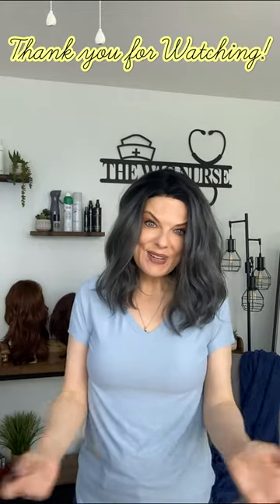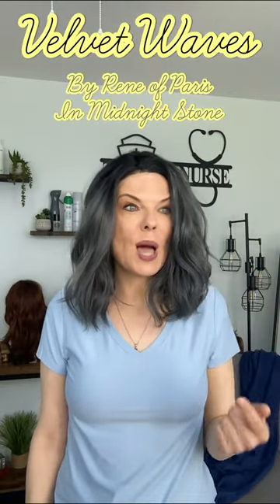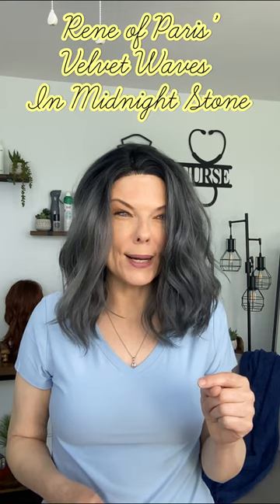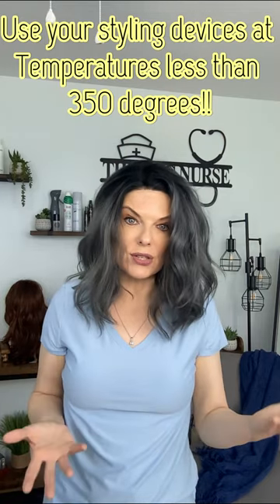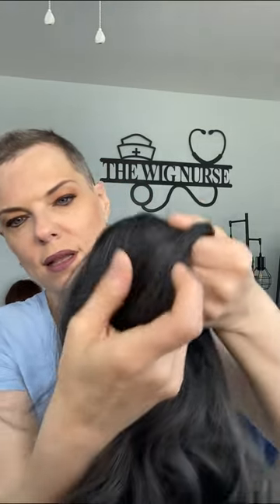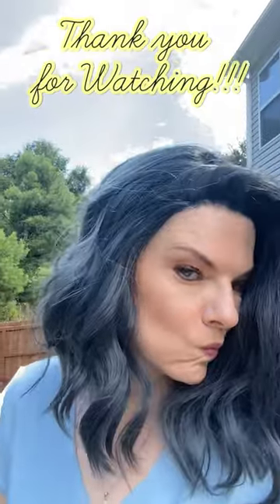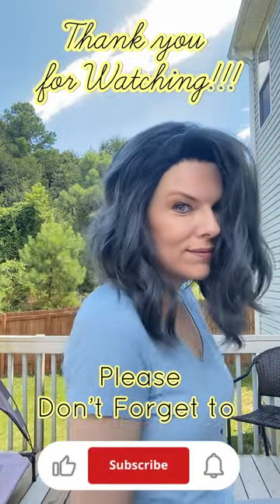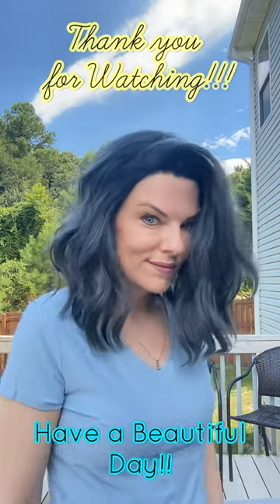Budget Friendly Fabulousness!-Velvet Waves by Rene of Paris in Midnight Stone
THIS WILL GIVE THE DISCOUNT ON YOUR ORDER AT CHECKOUT ON MYHAIRMAIL.COM

LINKS:
Kerriann’s Facebook

Kerriann’s Instagram:
The_Wig_Nurse911

Amazon:     It Stays Roll On Body Adhesive, 2 fl oz - 1 Pack

Walmart:    Hairitage Mist Me Continuous Hair Spray Plastic Bottle | Hair Styling Bottle, 5 oz Size